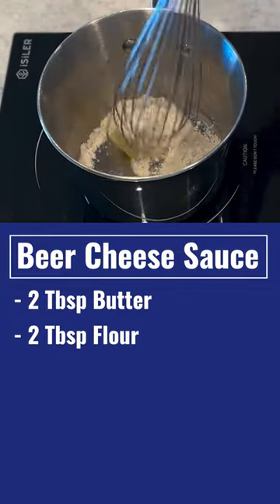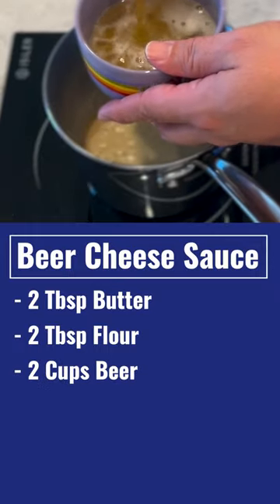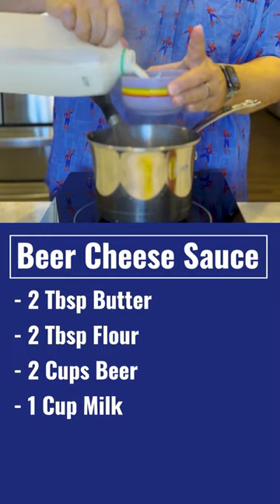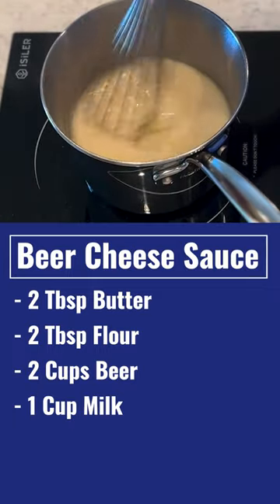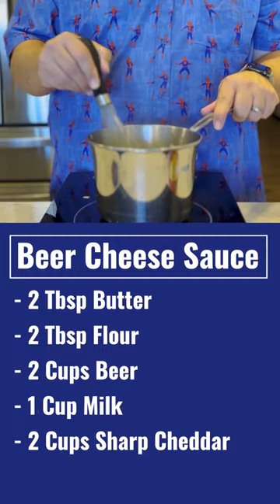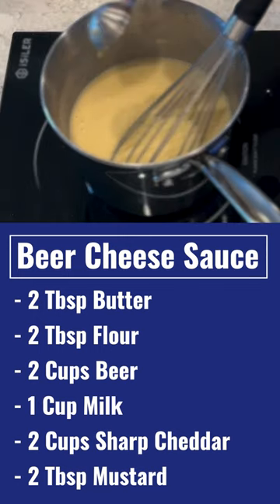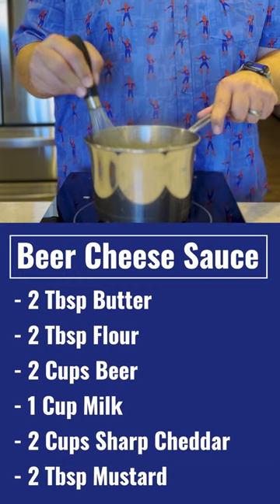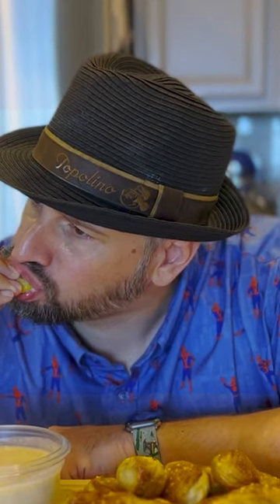The EASIEST Beer Cheese Sauce EVER!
Here is the recipe for the EASIEST beer cheese sauce ever!

Beer Cheese Sauce:
2 Tbsp Butter

2 Tbsp Flour
2 Cups Beer
1 Cup Milk
2 Cups Sharp Cheddar
2 Tbsp Mustard